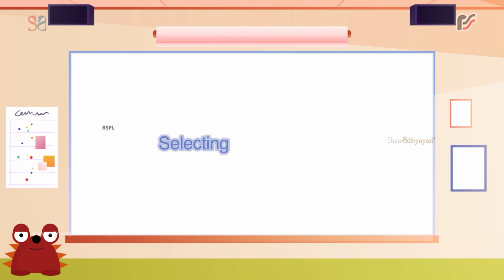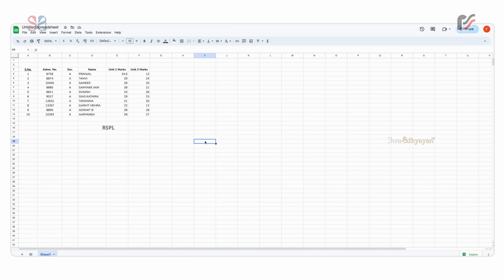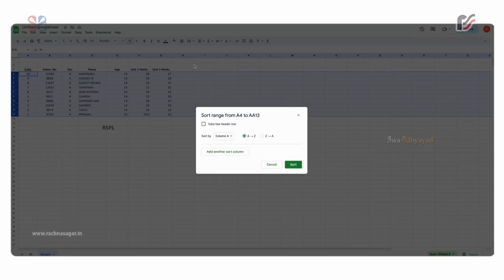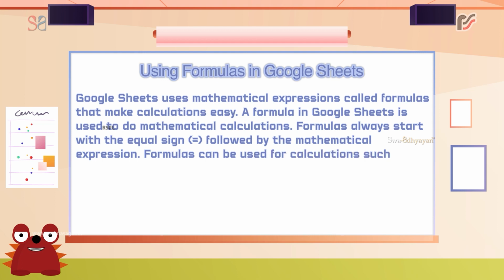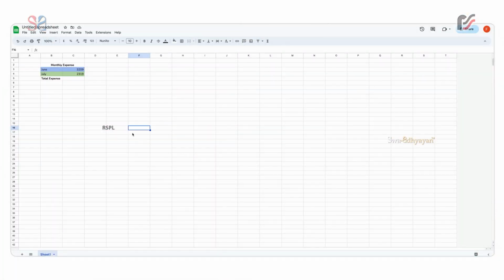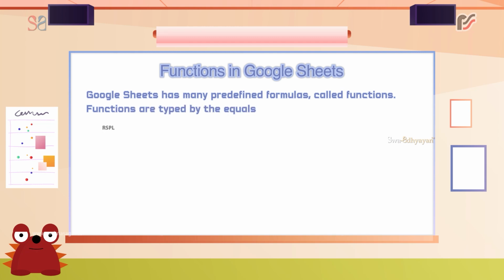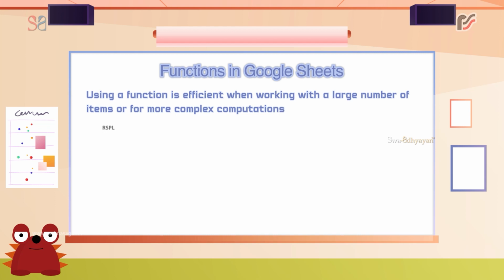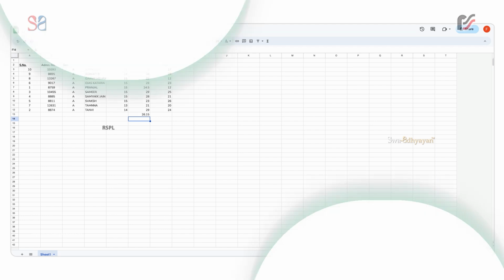Understanding Google Sheets